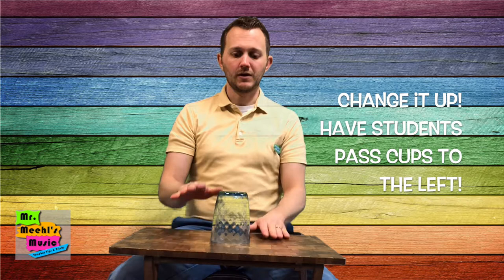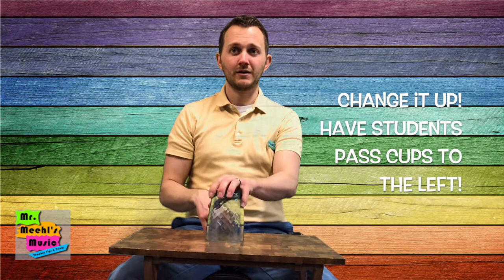Car Song | Teacher Tips & Tricks